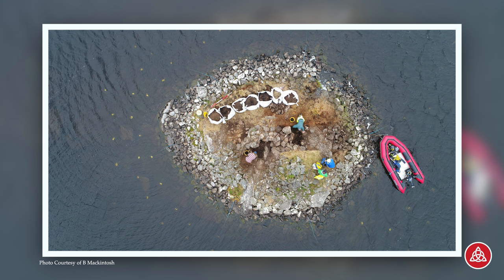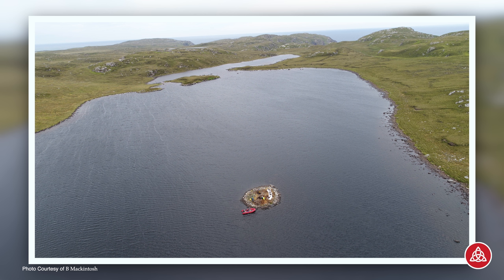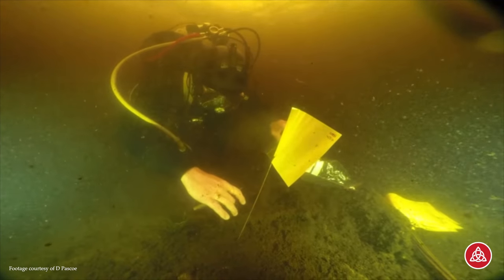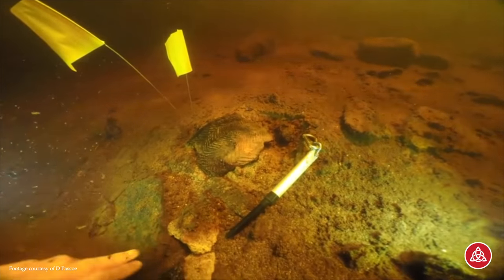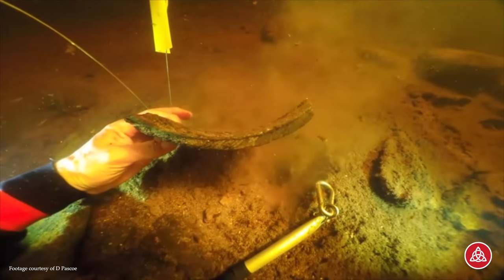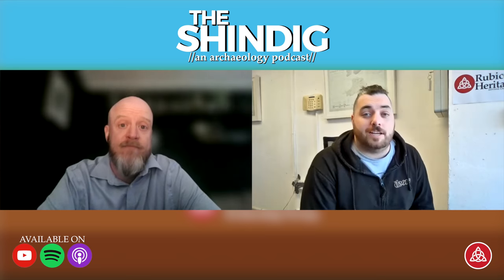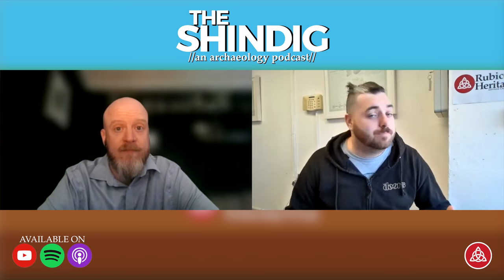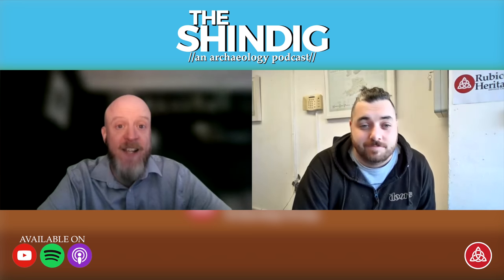Neolithic Crannogs in the Western Isles of Scotland – With Prof. Duncan Garrow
An almost incredible discovery has been made in Scotland’s stunning Western Isles: human-made islets in lochs, known in Scotland and Ireland as crannogs, were being constructed by Neolithic farming communities. Previously, this phenomenon of waterside habitation and ritual activity had been thought to be a development of the Late Bronze or early Iron Age, but new archaeological research is showing far earlier origins, in a revelation with major ramifications for how we view not only the Scottish but also the European Neolithic periods. Join us for this Dig It! special as we chat with Professor Duncan Garrow of the Islands of Stone project to hear about the incredible survivals of Neolithic pottery and organic artefacts that are changing the way we look at these amazing feats of engineering and belief.